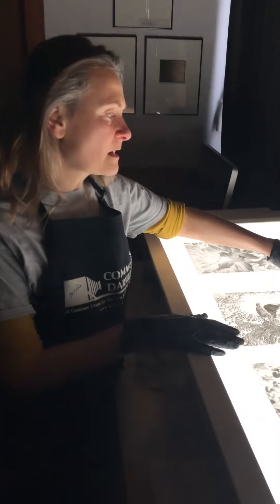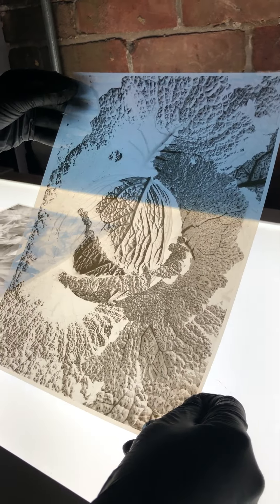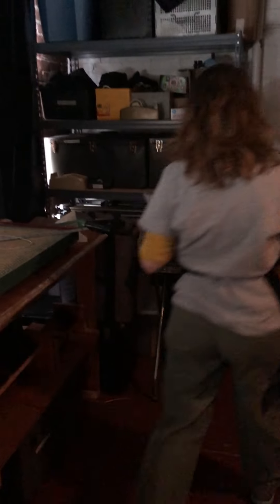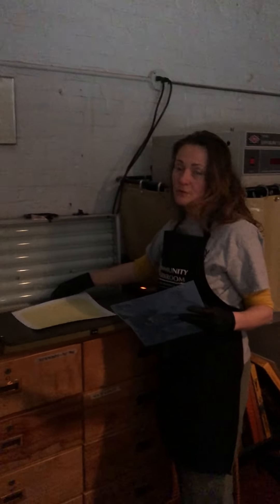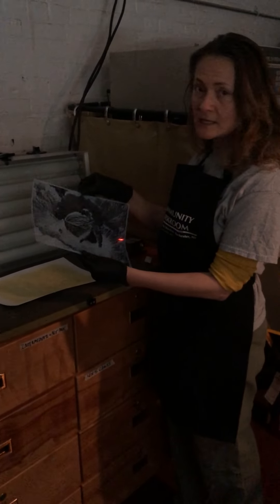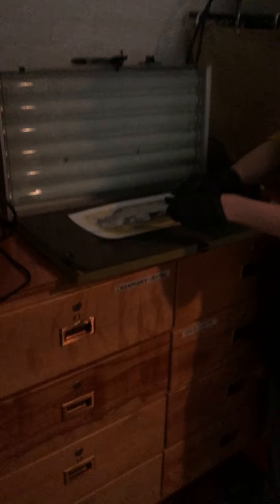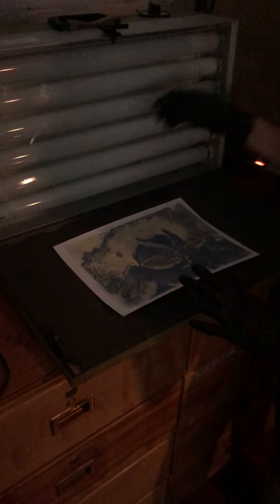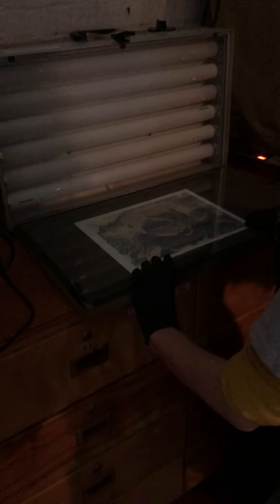Kallitype Process - Making the Contact Print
In this short video, I choose a negative and a dried, coated piece of paper, and I put them together to make the contact print.